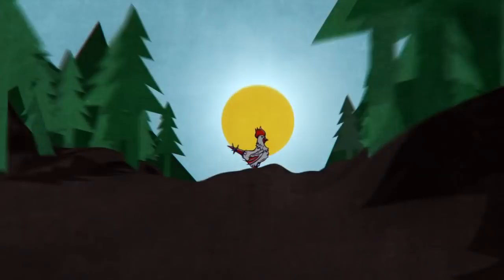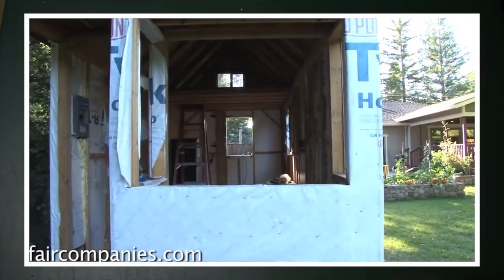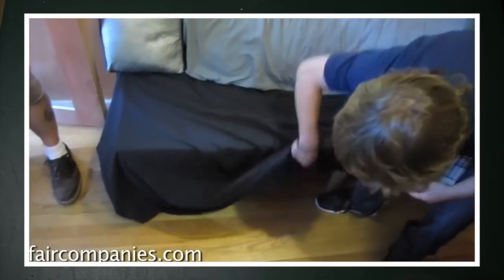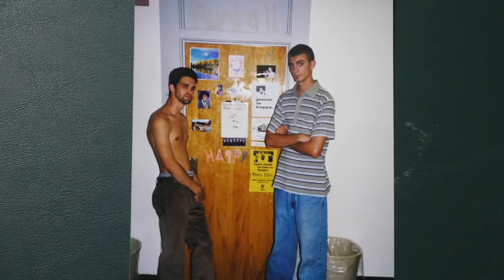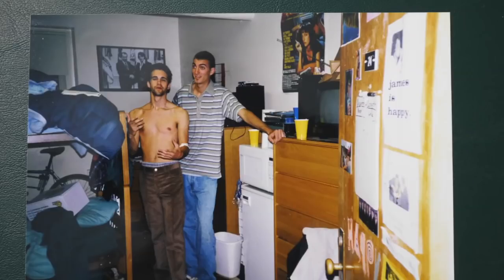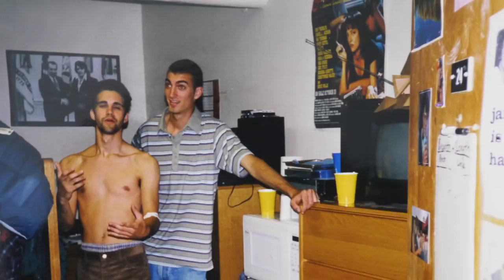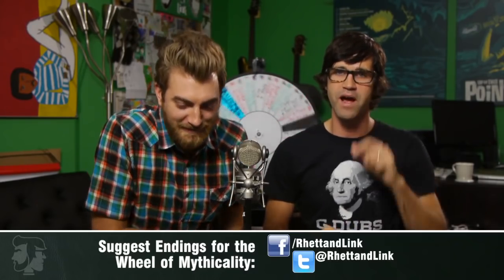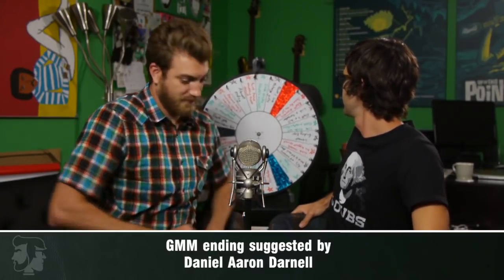Mobile Home Dorm Room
A high school kid built his own dorm room, and its on wheels!  GMM #190

Good Mythical Morning is available for download on iTunes!

Support the official GMM artistes!

GMM Cockatrice/Flame Illustration:
Kendrick Kidd

GMM Intro Motion Graphics:
Eden Soto

CREDITS:
Camera, PA, Editing:  Jason Inman